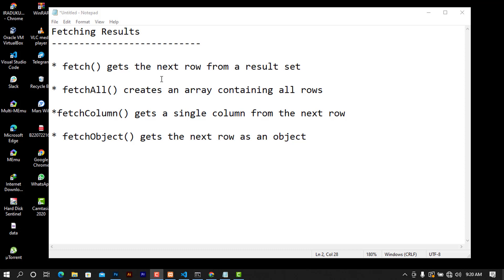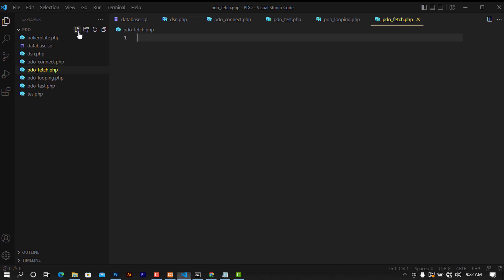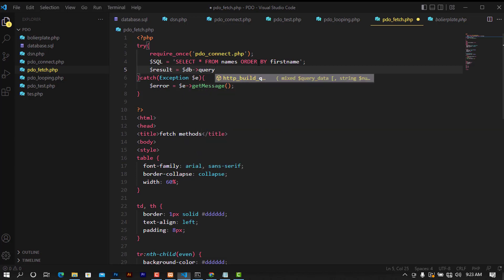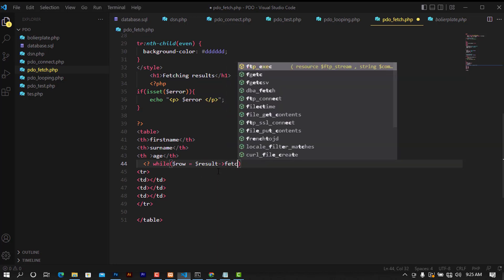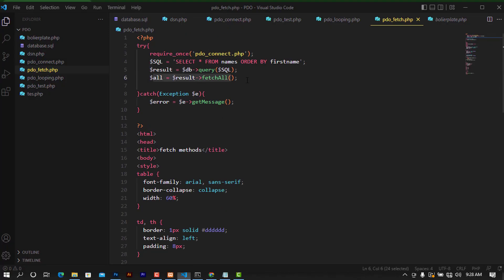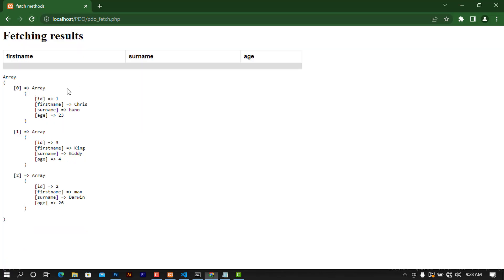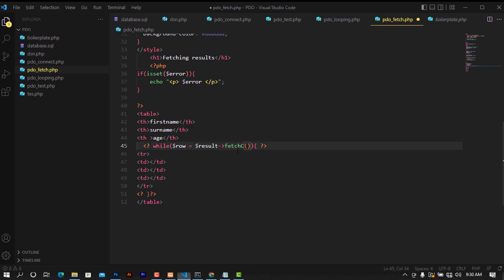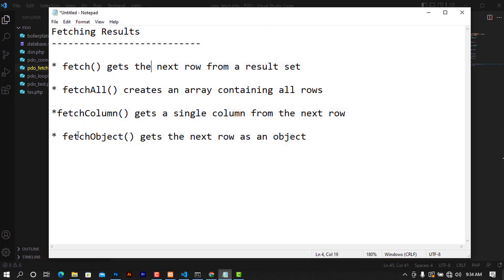PHP PDO for Beginners: 6 Useful Methods for fetching data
In this video,I Will show you PHP PDO for Beginners(# 6 PDO Fetch Methods,fetch,fetchAll,fetchColumn )

Unkeneye wakoresha iyi link info.chris.rw